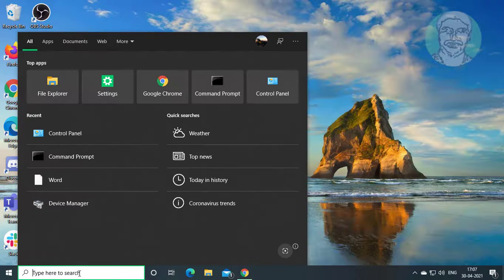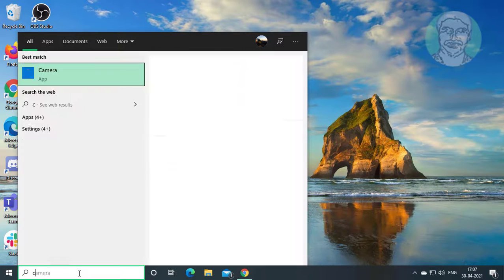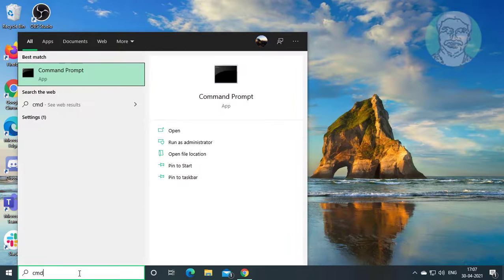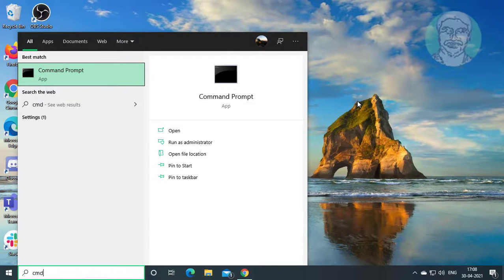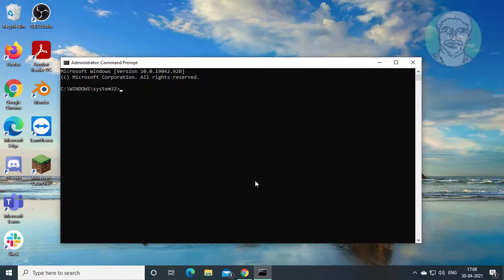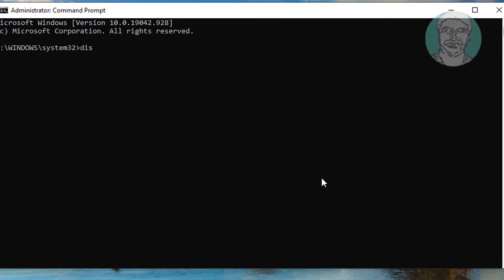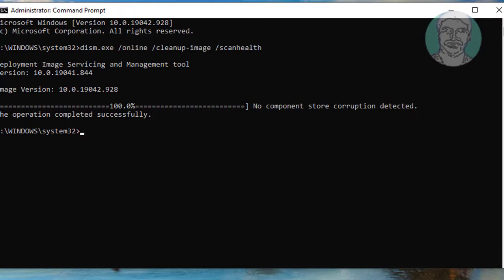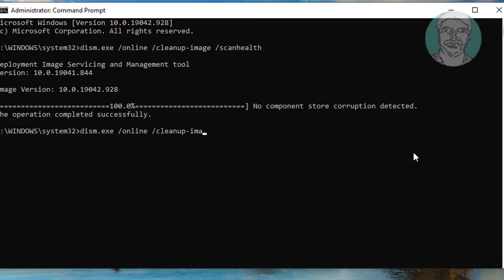Fix Failure To Load Sysmain.dll Error In Windows 10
This Tutorial Helps to Fix Failure To Load Sysmain.dll Error In Windows 10